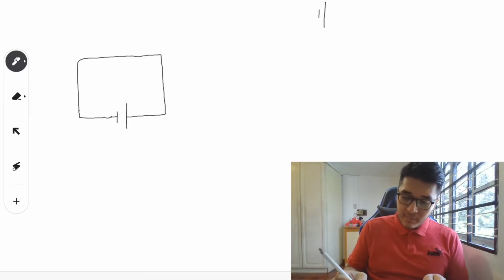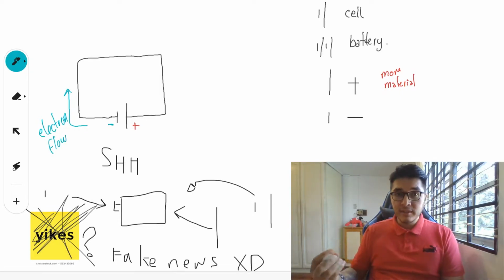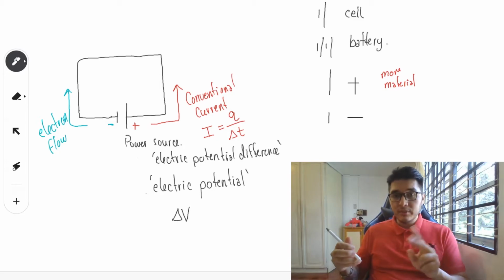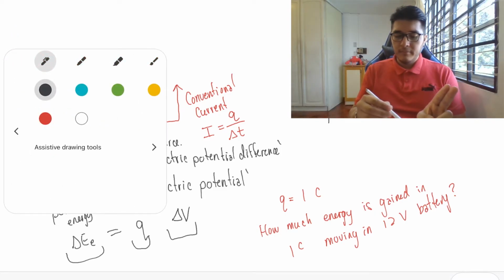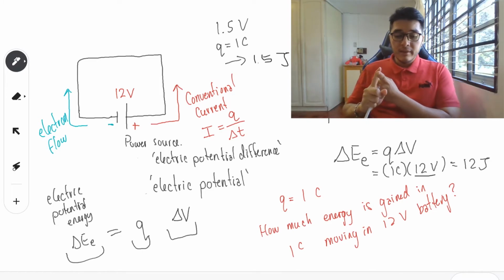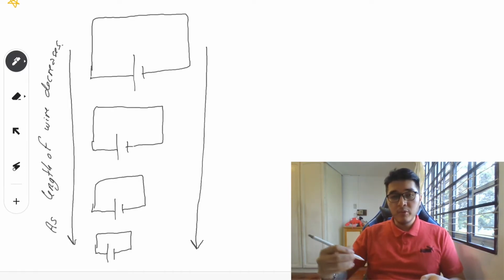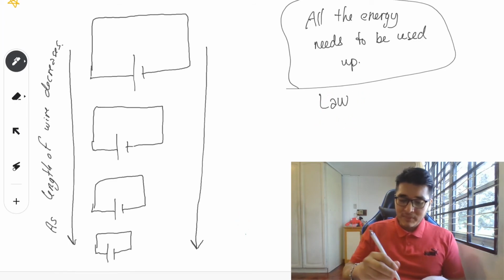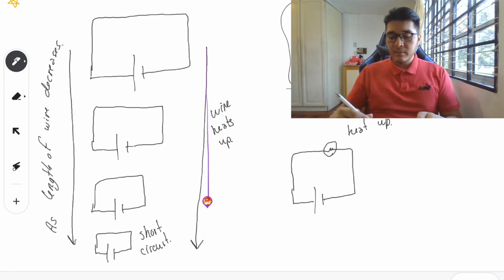Electric Potential Difference, and Conduction Basics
In this video, you are going to Learn with online physics class how current electricity flows in a circuit with the help of potential difference using a short circuit as an example.

You can ask me any question you have in the comment section and I will respond to you. If you are already my students show me by leaving a comment.